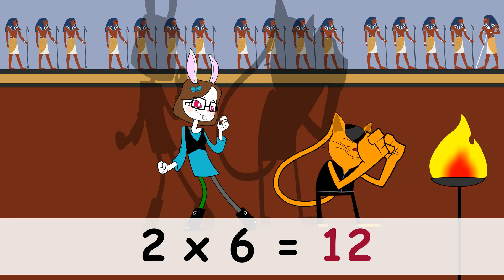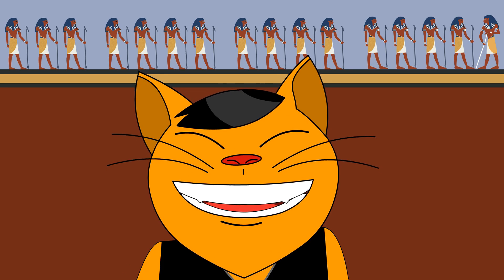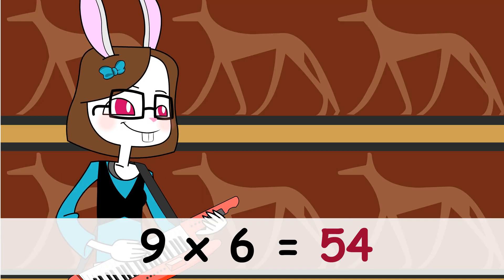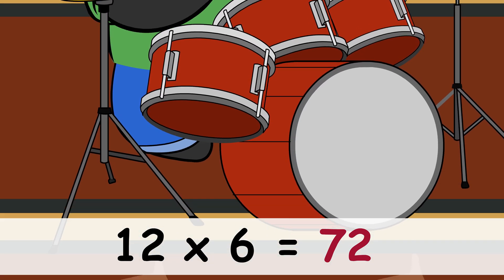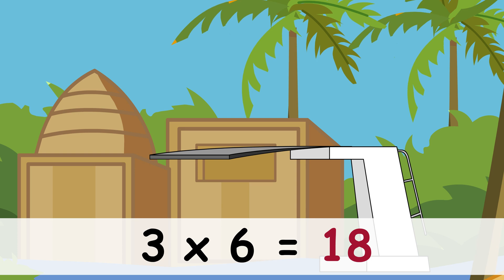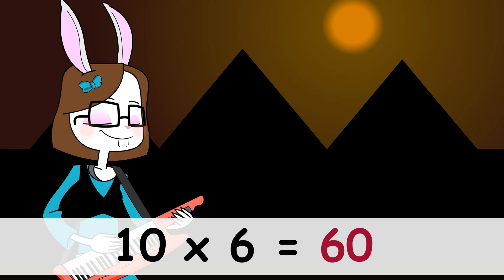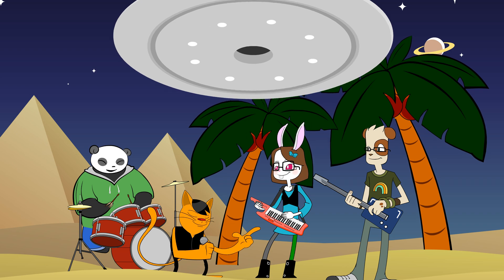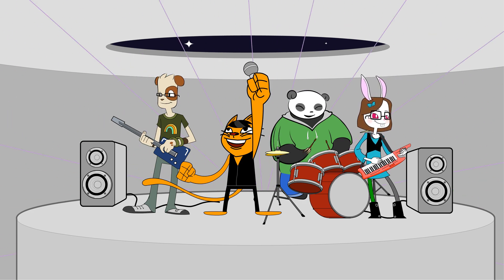Mathletics - 6 Times Tables 4K upscaled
Mathletics Times Tables Toons © 3P Learning